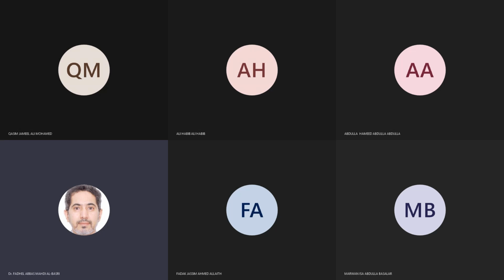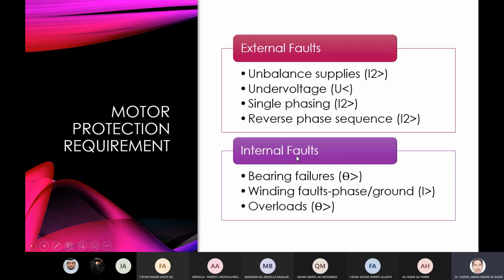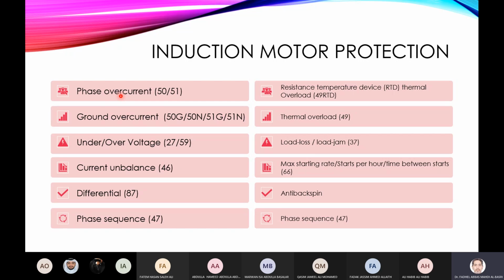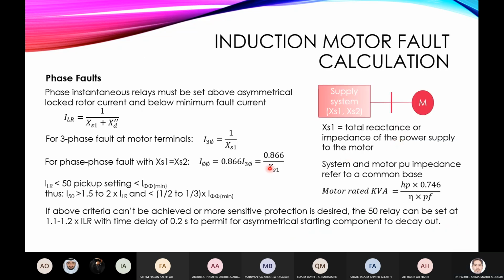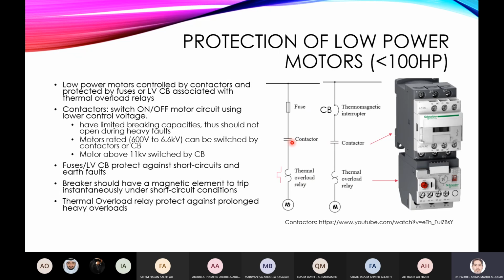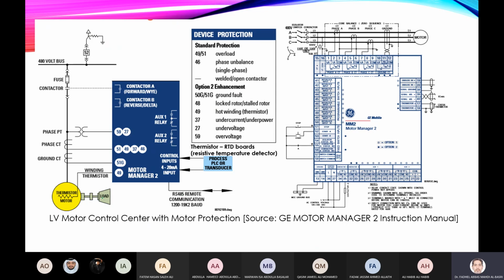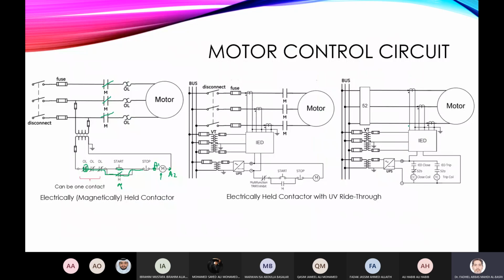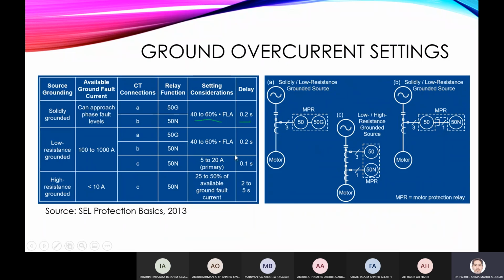EENG413 Chapter 8 part 1